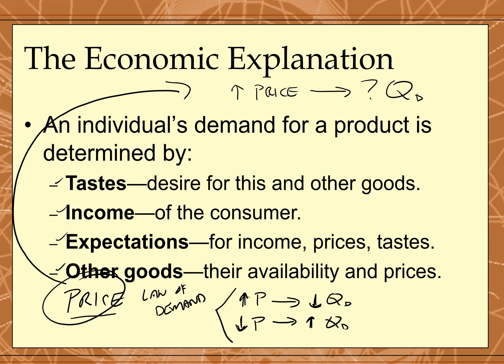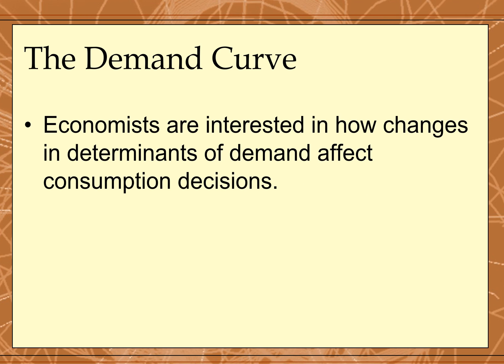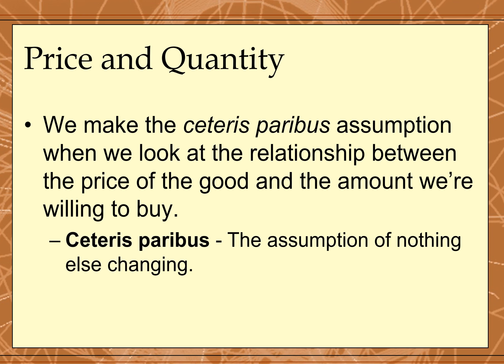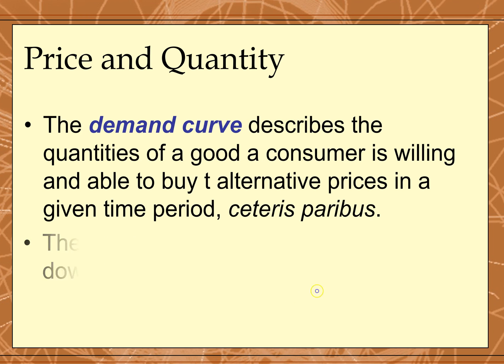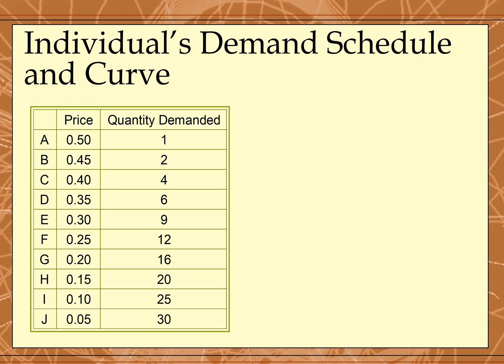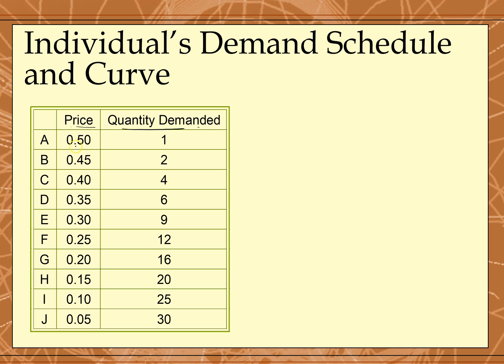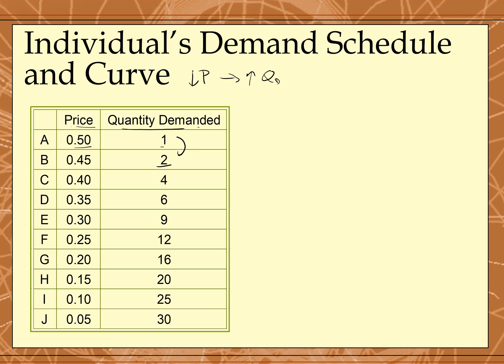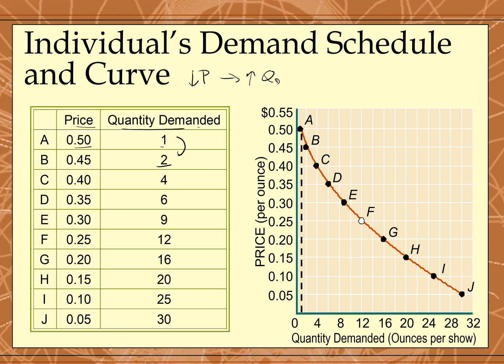ECON 1 - Chapter 6 1of3